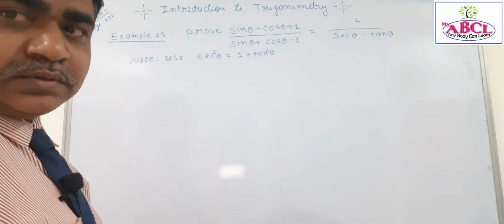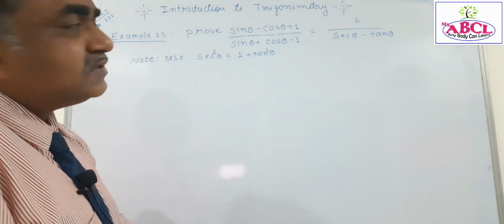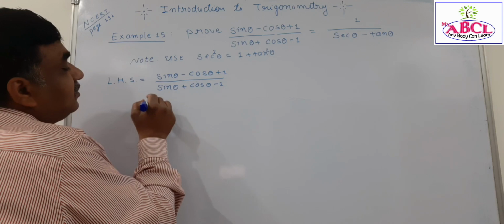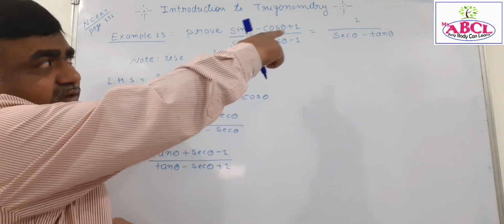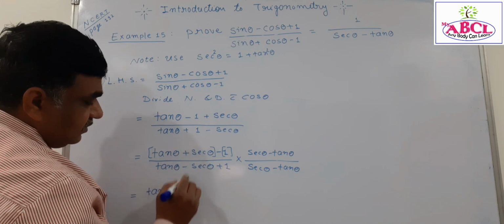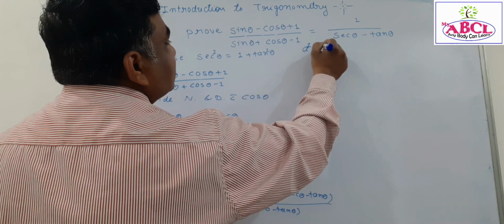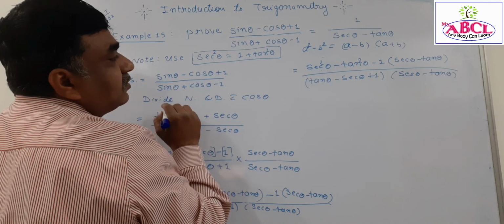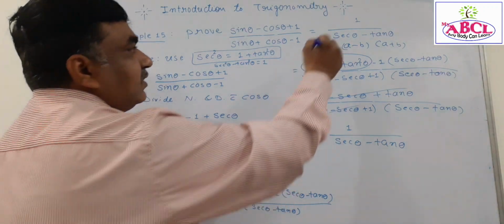Class 10 | NCERT | Maths | CBSE | INTRODUCTION TO TRIGONOMETRY | Example no.15 | Page 192 | MyABC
Struggling with Example 15 from the Class 10 NCERT Maths textbook's Introduction to Trigonometry chapter? This video provides a comprehensive explanation of the solution, making it easy for you to understand and follow along. The video covers step-by-step solutions to the example, which can be found on page 192 of the textbook. Whether you're preparing for exams or just looking to reinforce your knowledge, this video is a valuable resource for all Class 10 students studying Trigonometry. So grab a pen and paper and let's get started!

Class 10 | NCERT | Maths | INTRODUCTION TO TRIGONOMETRY | Example no 15 | Page no 192 | MyABC